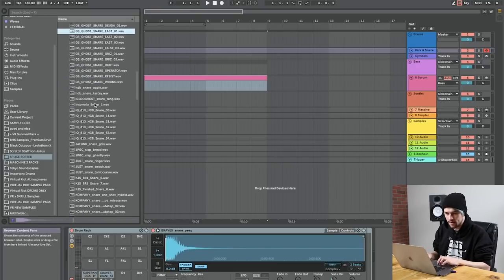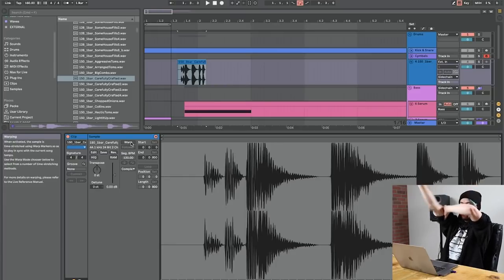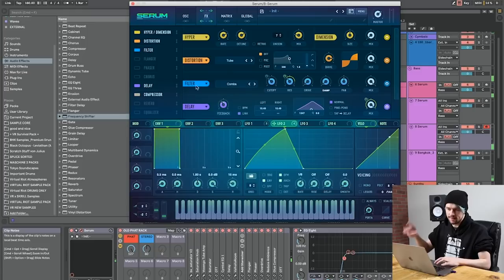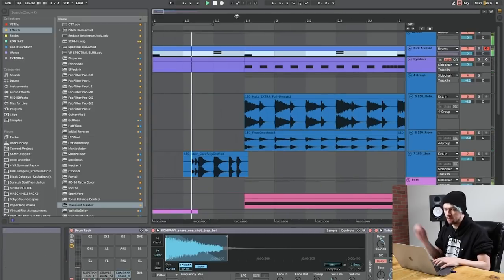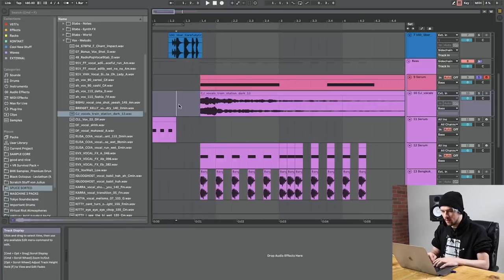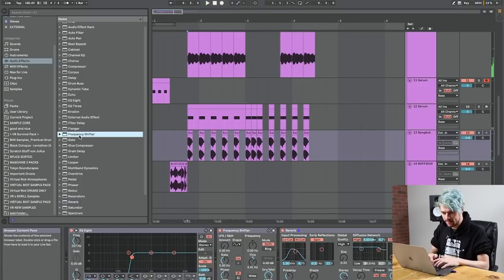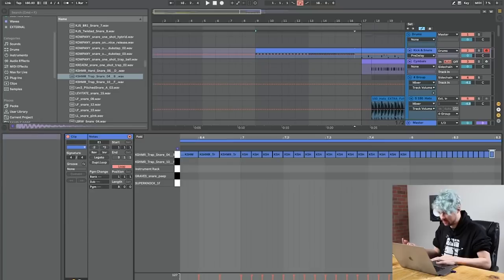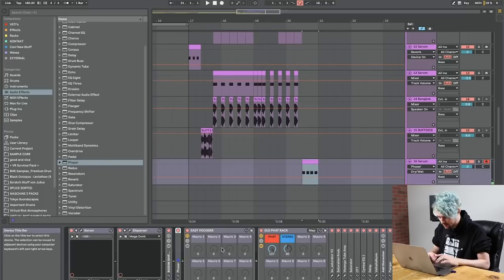Virtual Riot making a song from Start to Finish! [Reupload]